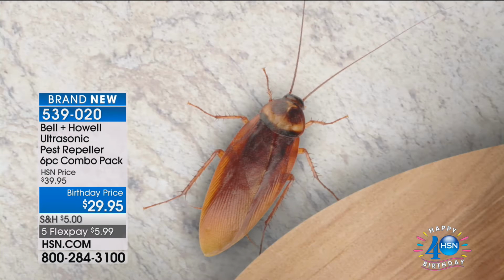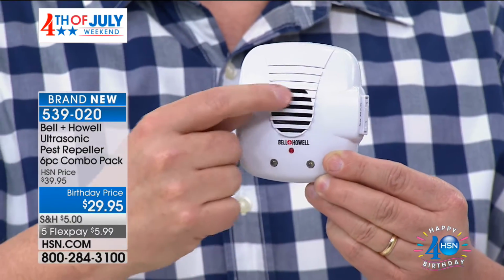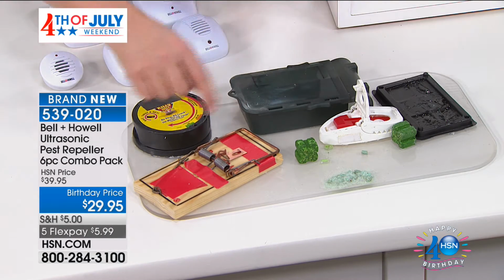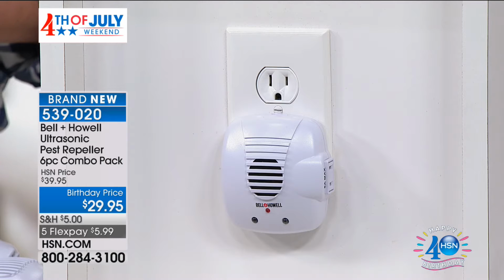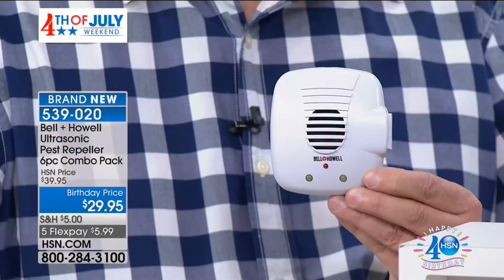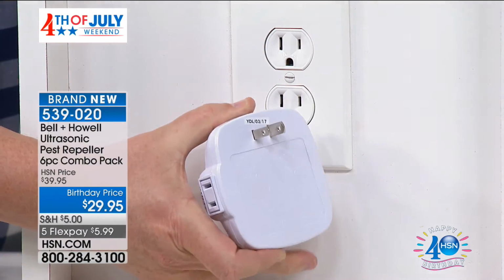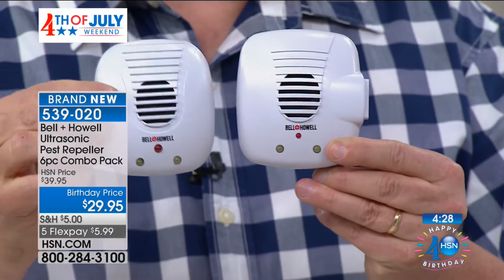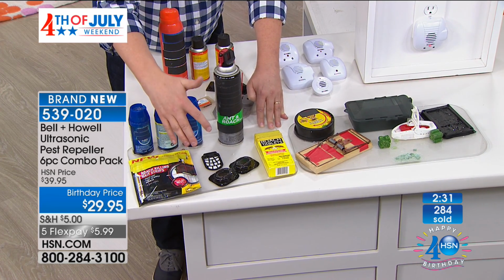Bell + Howell Ultrasonic Pest Repeller 6piece Combo Pack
You're always a gracious host, so you don't kill pests, you simply encourage them to leave. These repellers use ultrasonic sound waves to...